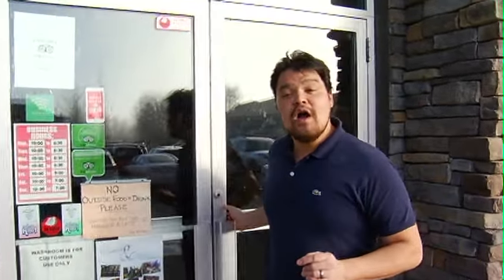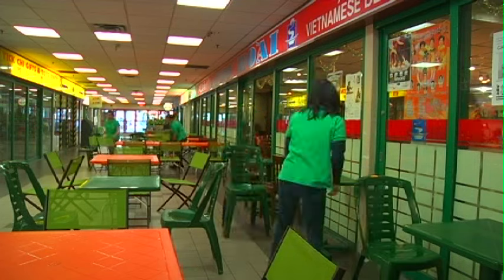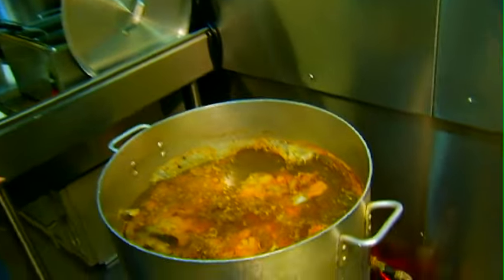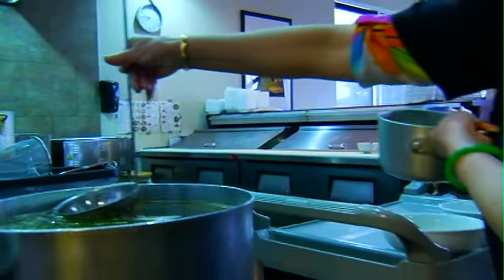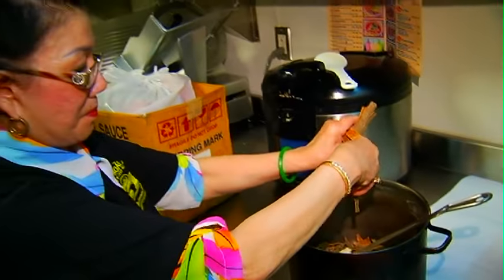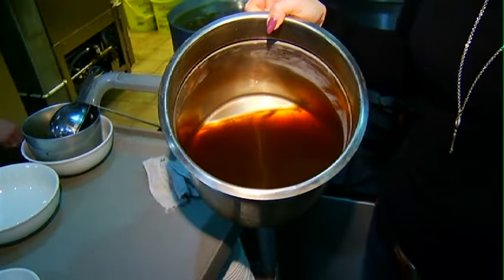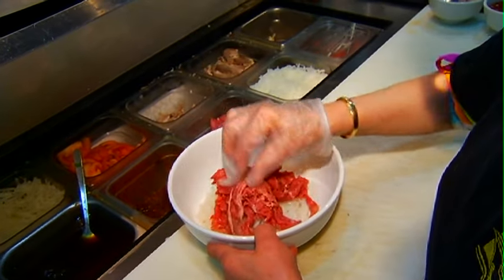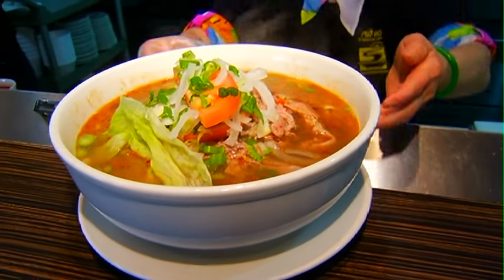Pho Hoai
Family run restaurant in Calgary expands into Okotoks.